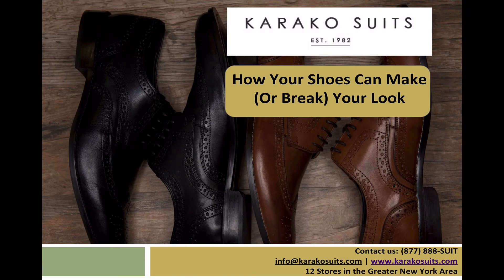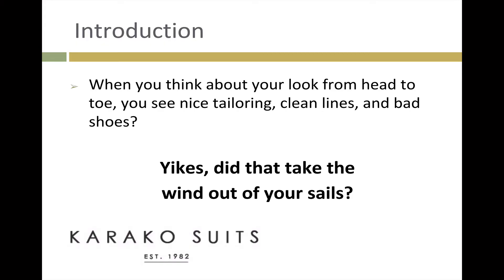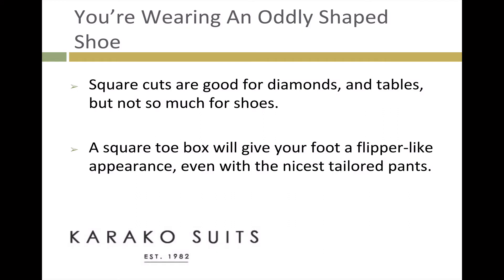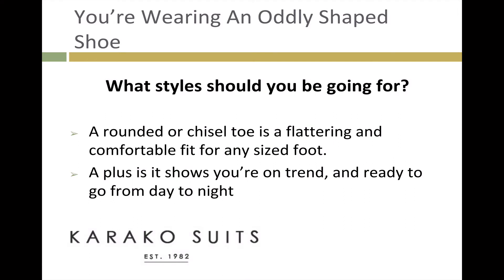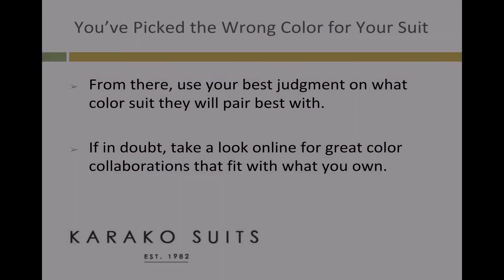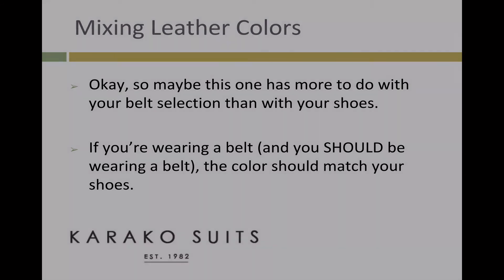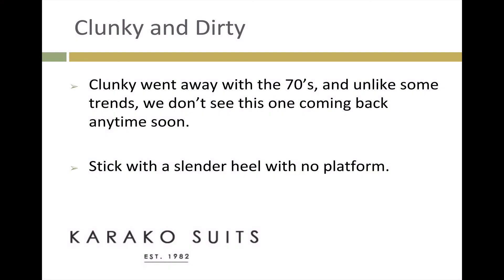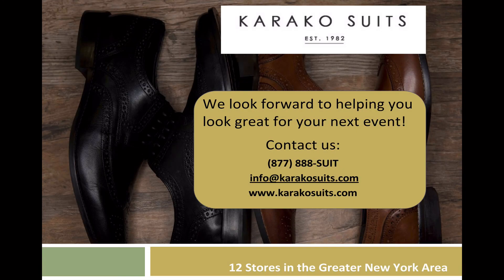Style Tips for Men: How Your Shoes Can Make (Or Break) Your Look - Karako Suits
Men's Shoes - Dos and Don'ts
Want to read more?

When you think about your look from head to toe, you see nice tailoring, clean lines, and bad shoes? Yikes, did that take the wind out of your sails? That’s just how important shoes are to a look. Just like with suits, trends come and go. So, what are you doing wrong with your current footwear, and how do you make it right?

Maybe...

You’re Wearing An Oddly Shaped Shoe
You've Picked the Wrong Color for Your Suit
You're Mixing Leather Colors
Your Shoes are Clunky and Dirty

Need a little MORE shoe guidance? Visit Karako Suits today for great quality at unbeatable prices.